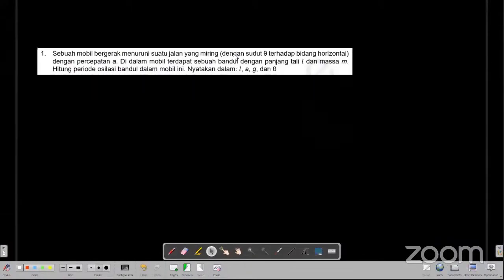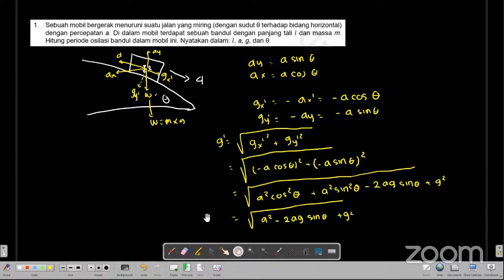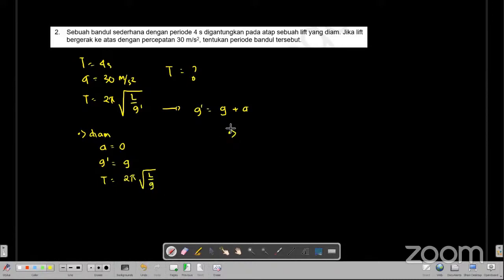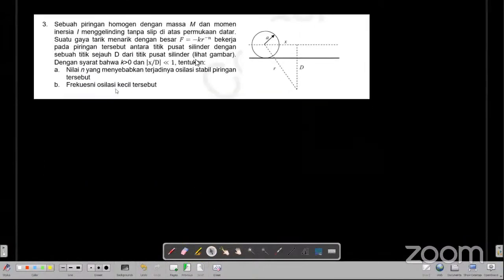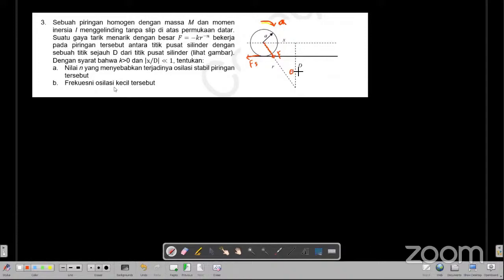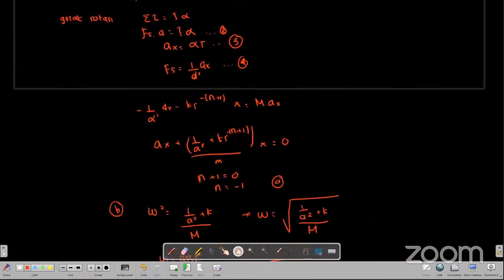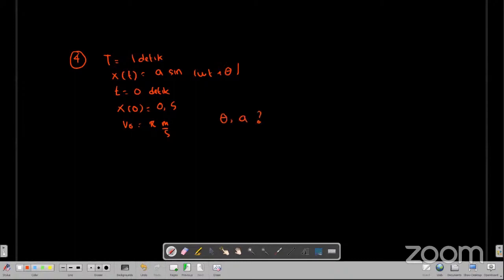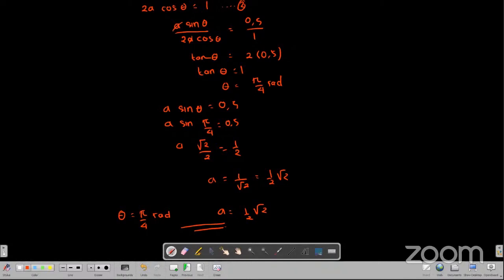Sesi Online Olimpiade Mata Pelajaran (SOOM) Fisika tingkat SMA. Topik: Gerak harmonis pada anak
Pengajar:
Aflahannisa, M.Si

WARDAYA COLLEGE
Education Center for Concepts and Olympiads
A Gateway to the Top Universities and Scholarships in the World
Bridging Academic and Industries

Wardaya Customer Care 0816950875 / 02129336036